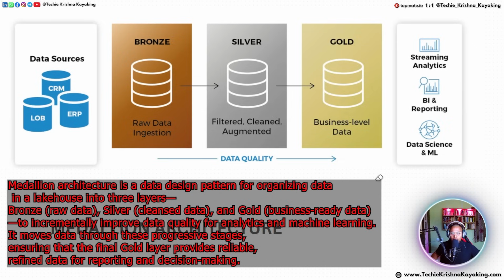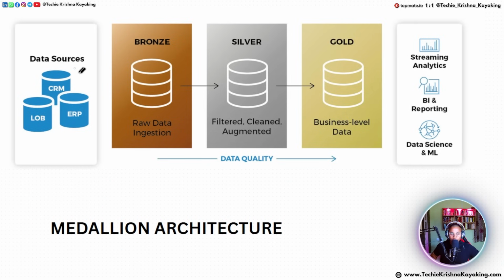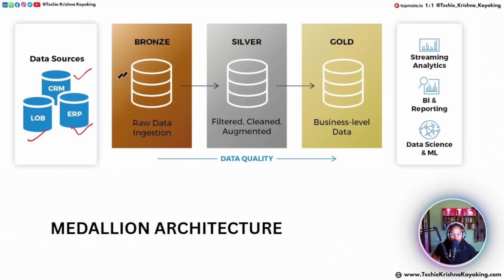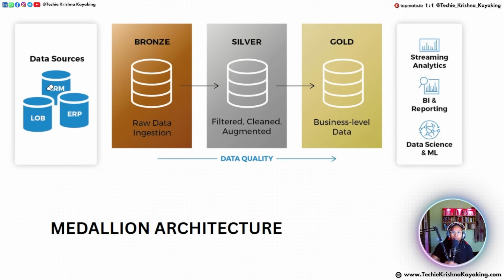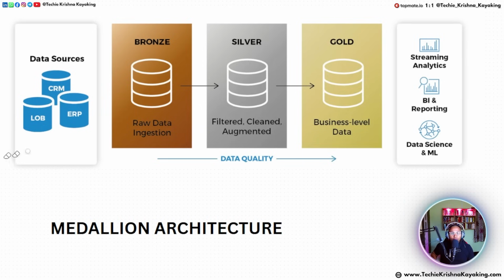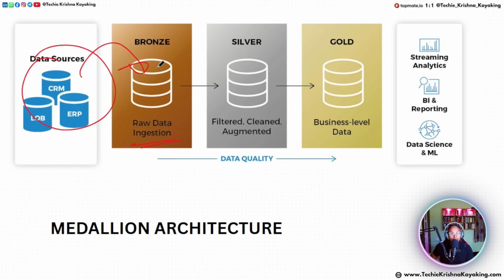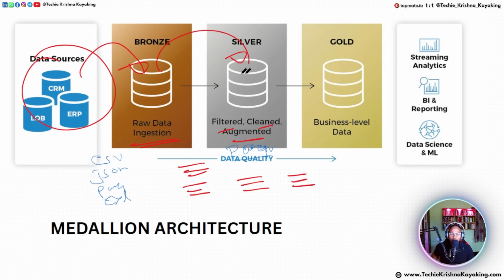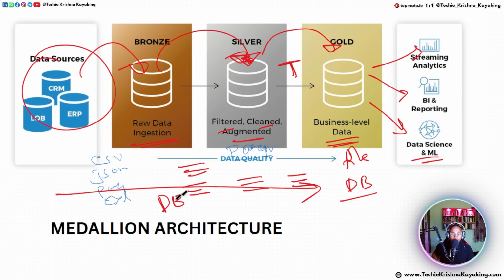What is Medallion Architecture? Lake House? | ETL ELT | Datawarehouse | ETL testing | Big Data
🔥 Best Selling Course – ETL + Big Data Testing Automation using Python, Pandas & Spark

🛒 My Tech Setup & Gears
🎙️ Bluetooth Mic
🖥️ Desk Setup